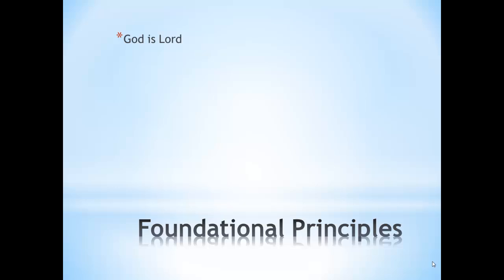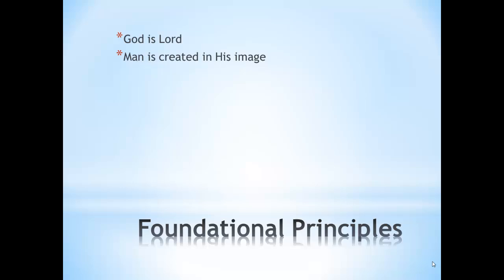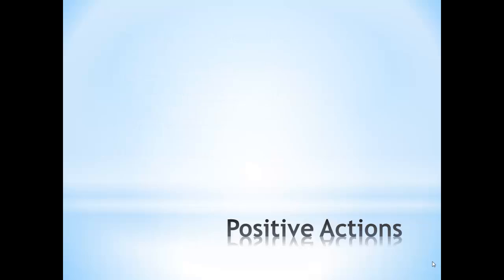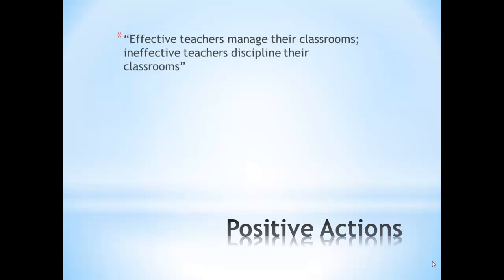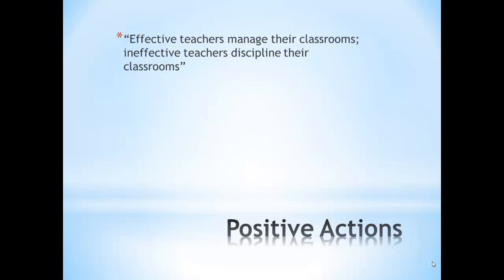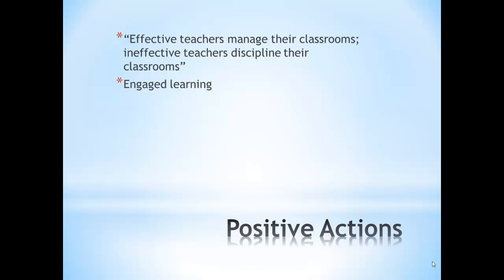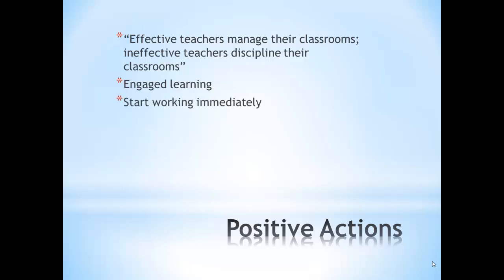Introduction to Classroom Management (1) - Rod Kirby, Ph.D.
This is the first of a two-part series on beginning classroom management. It is geared for the beginning high school teacher, and looks at the issue from a Christian perspective. This segment looks at some foundational principles and the importance of being proactive.